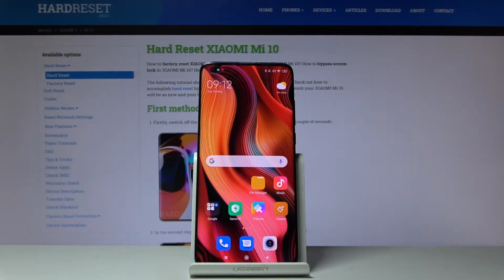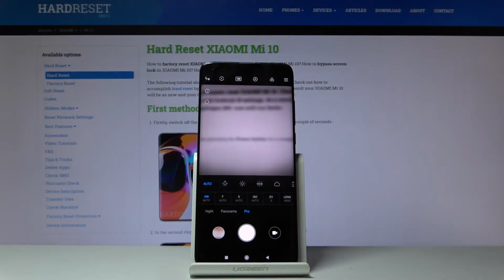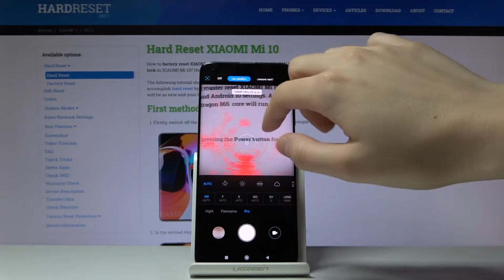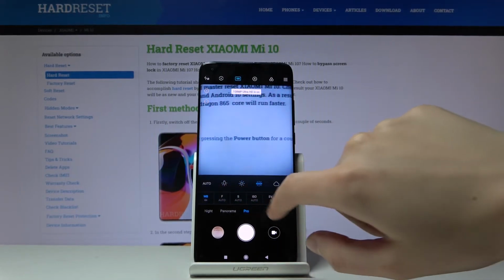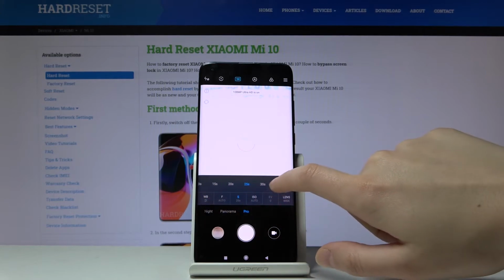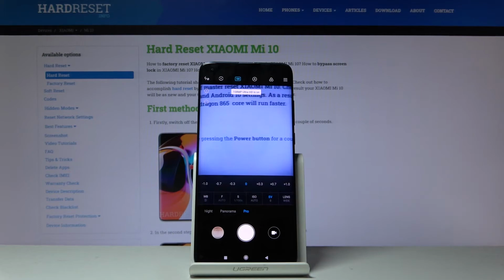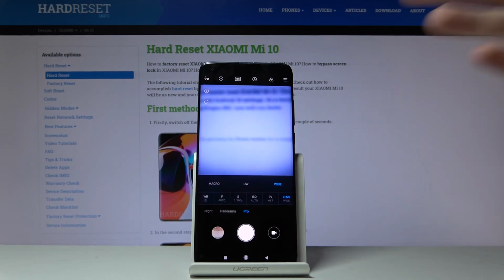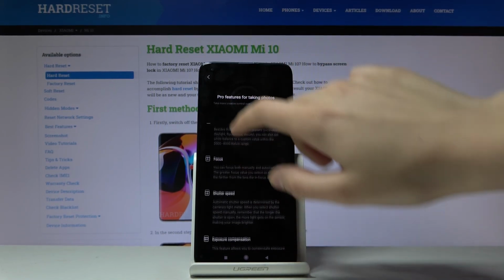XIAOMI Mi 10 Camera Manual Mode | Pro Camera Settings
Learn more about XIAOMI Mi 10:
Do you want more from the XIAOMI Mi 10's camera? Check out the Pro Mode! Learn how to change ISO, adjust White Balance, and much more with this tutorial. Develop your photography skills, feel like a pro, and take perfect photos.

How to use Camera Pro Mode in XIAOMI Mi 10? How to open Camera Pro Mode in XIAOMI Mi 10? How to use Camera in XIAOMI Mi 10? How to enter Camera Settings in XIAOMI Mi 10? How to take photos in XIAOMI Mi 10? How to adjust Camera's White Balance in XIAOMI Mi 10?